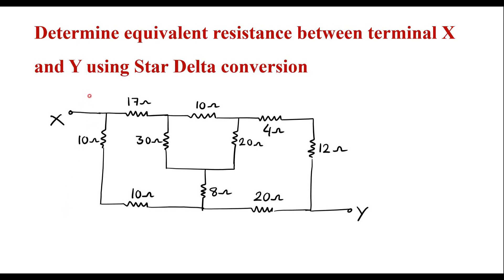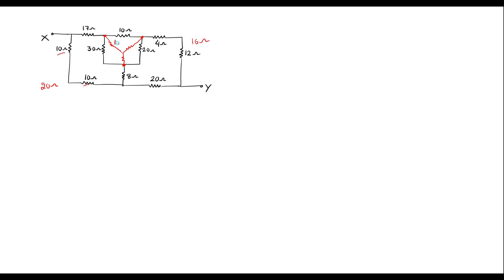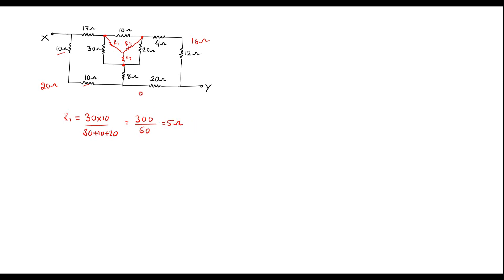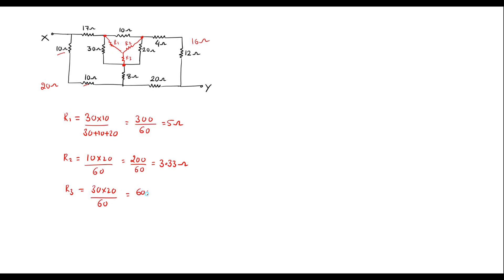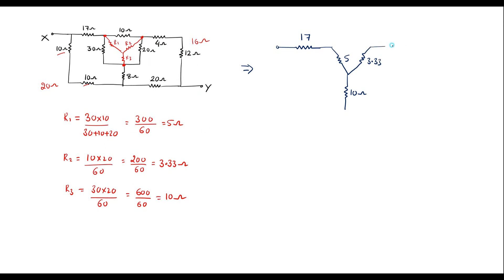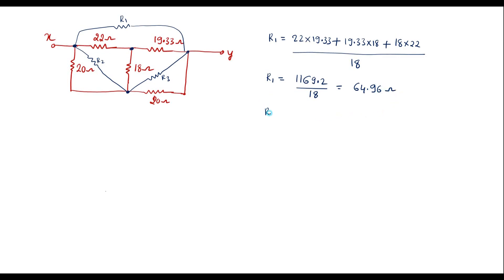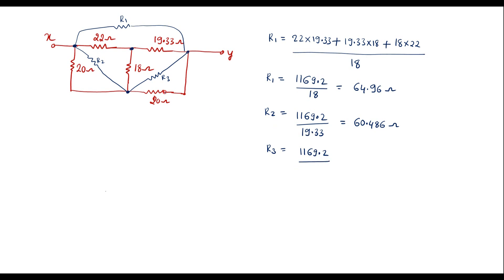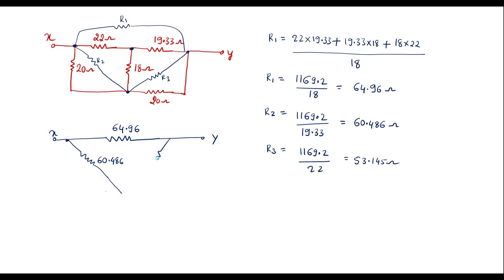Determine equivalent resistance between terminal X and Y using Star Delta conversion